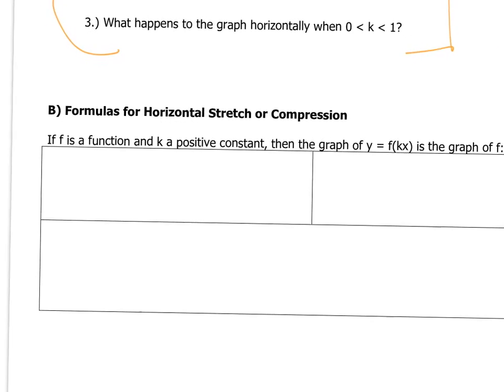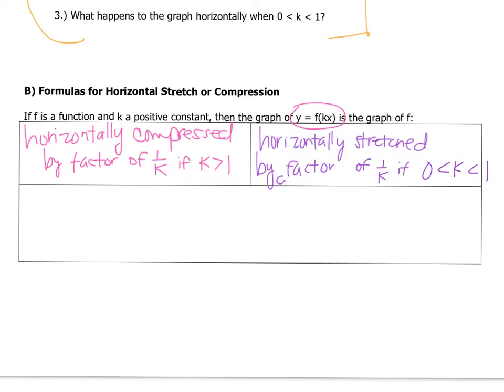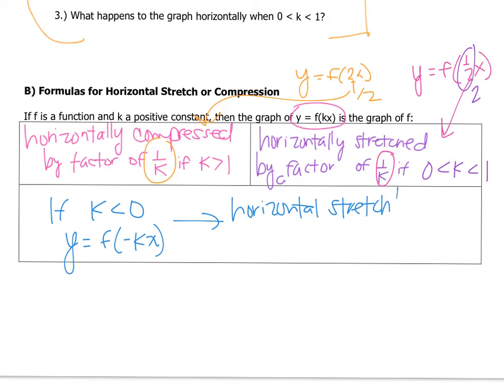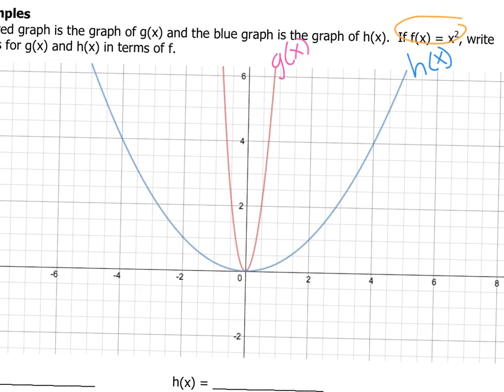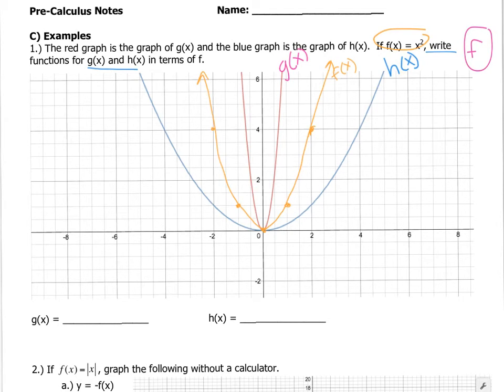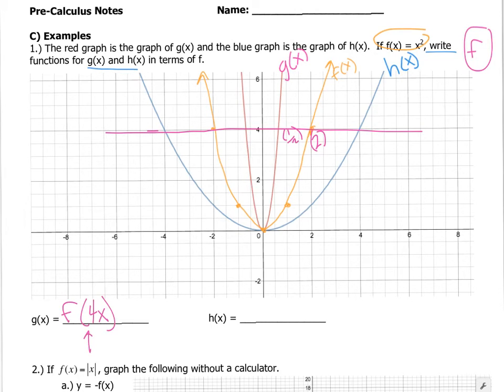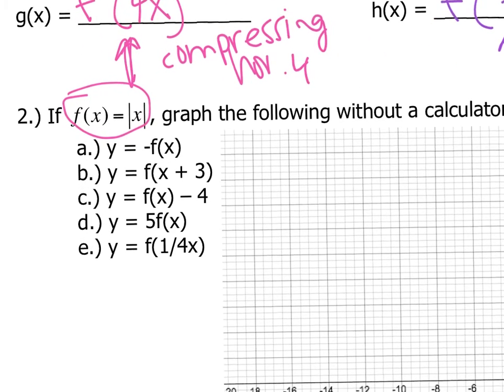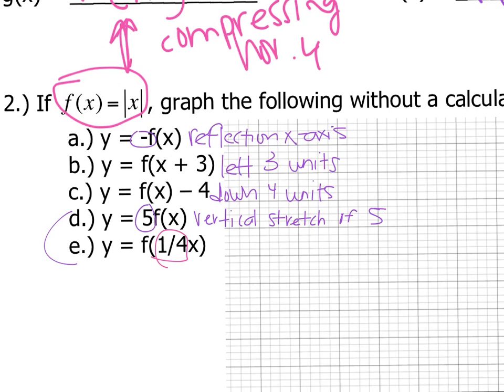precal 5.4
Description